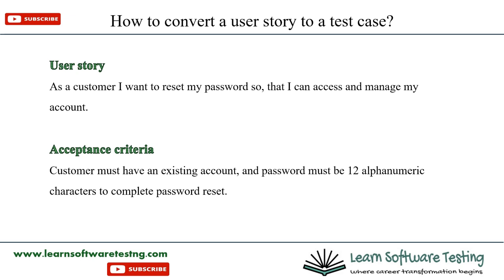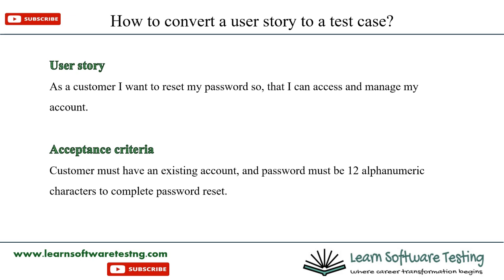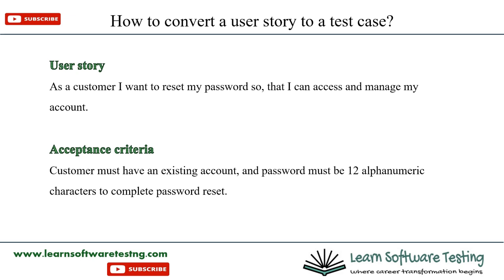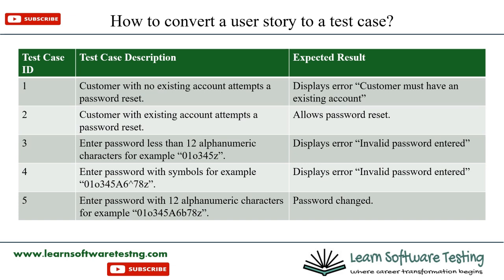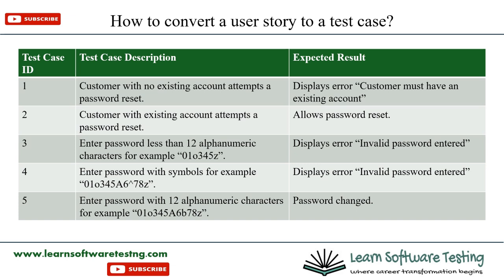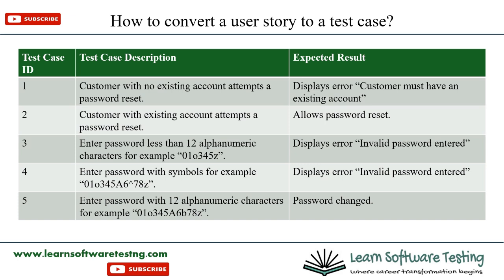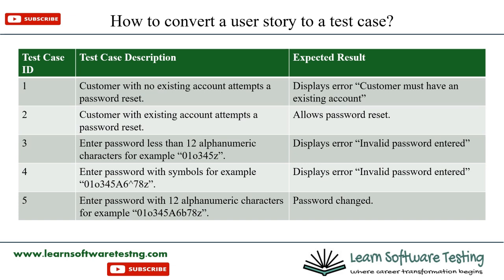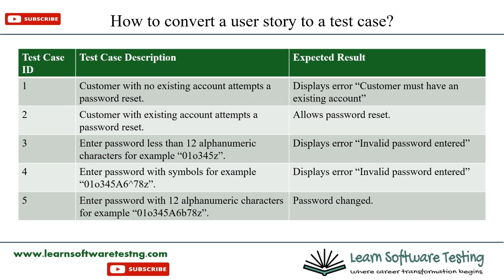How to convert user stories to test cases?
This video demonstrates the steps to convert a user story to a test case.  Software testers are often exposed with an working in an agile development lifecycle where they need to be proactive with their test approach. Been knowledgeable of opportunities to kick start your test preparations early is essential. Watch this video to see how this can be achieved.